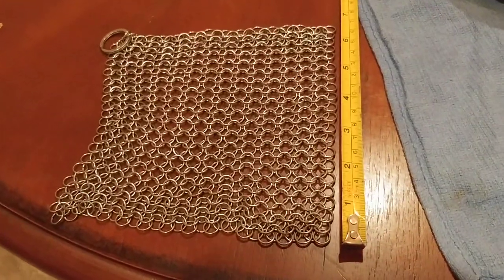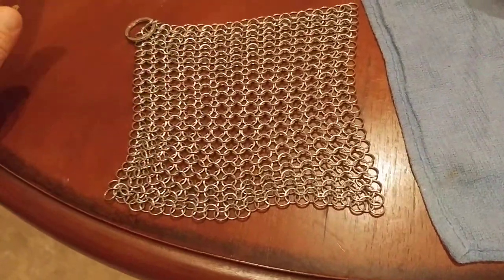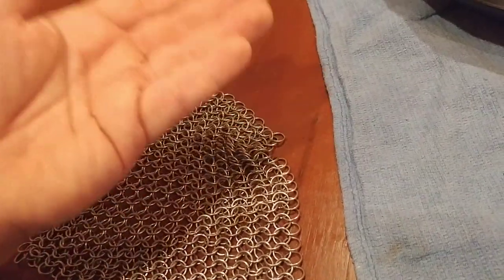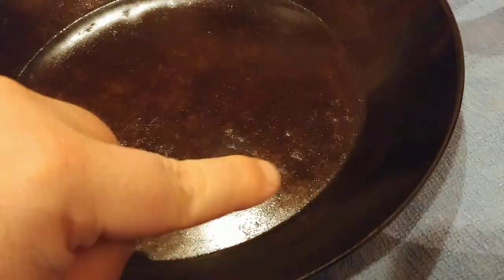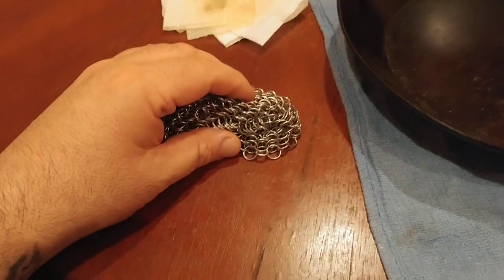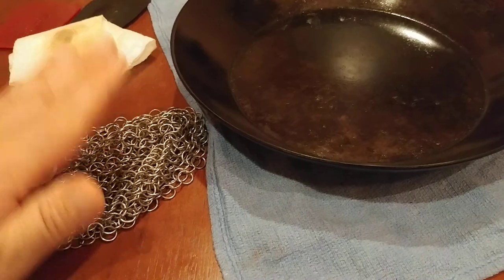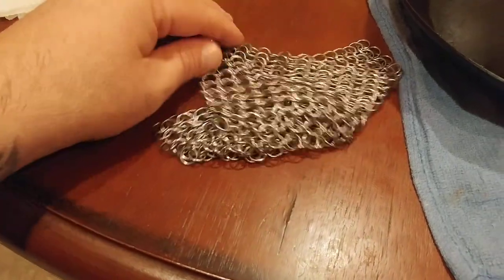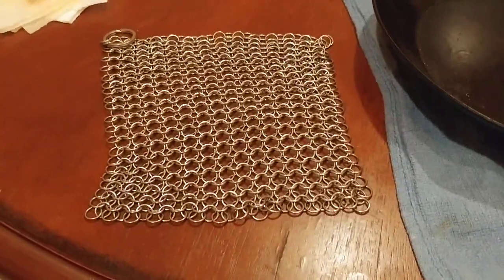131. Chainmail Scrubber. Amagabeli Stainless Steel Cast Iron Carbon Steel